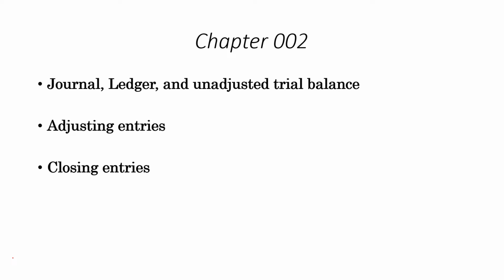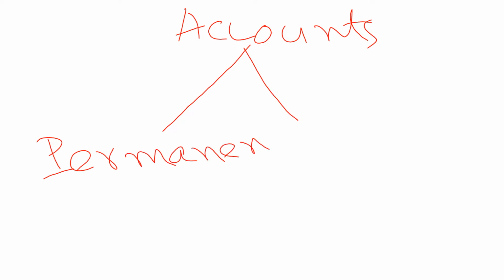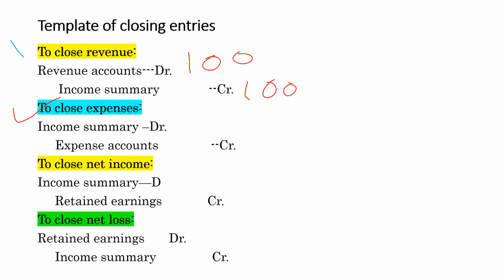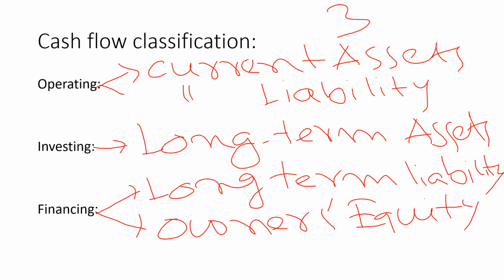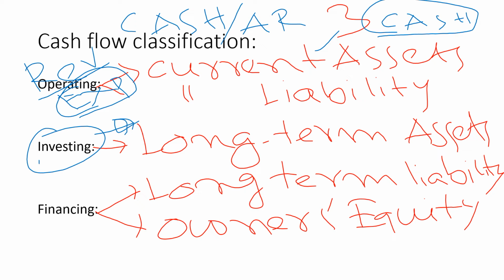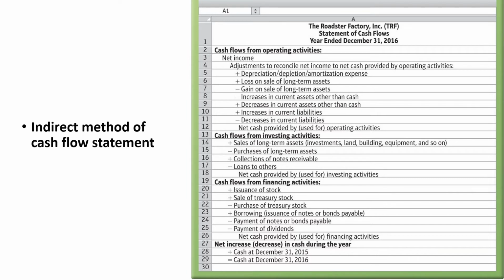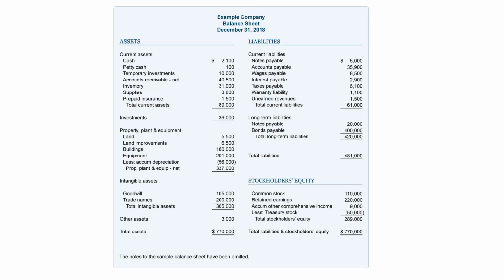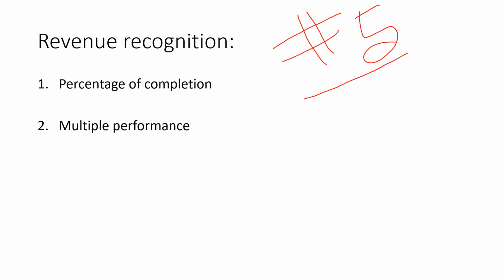Mid Term exam I review PART II.